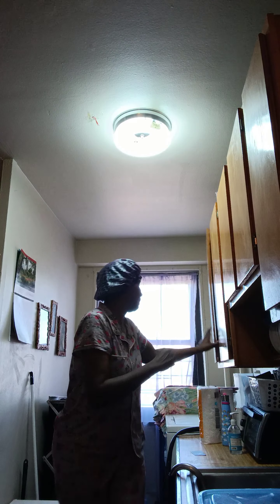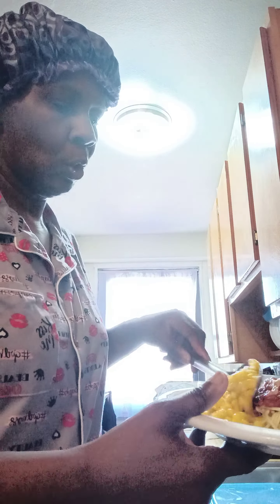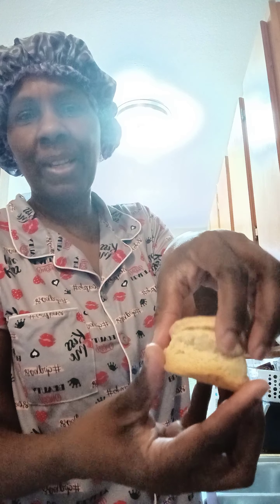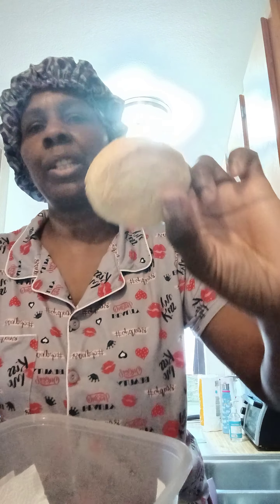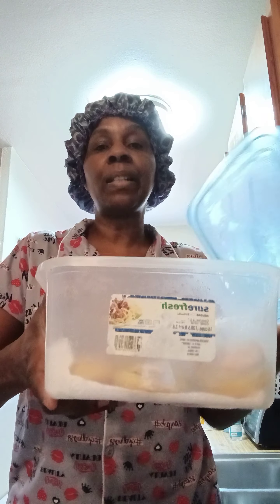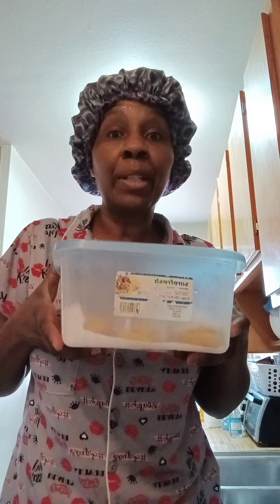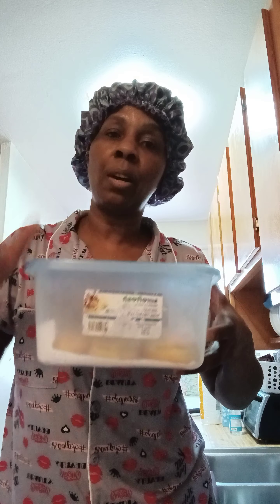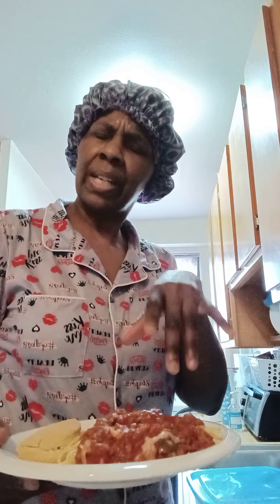My biscuits & spaghetti dinner ❤️🔥